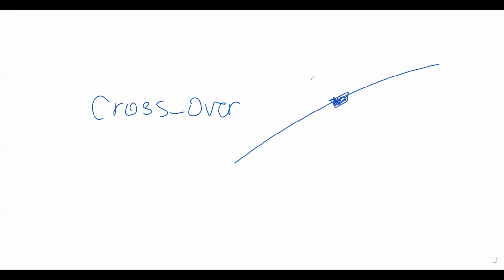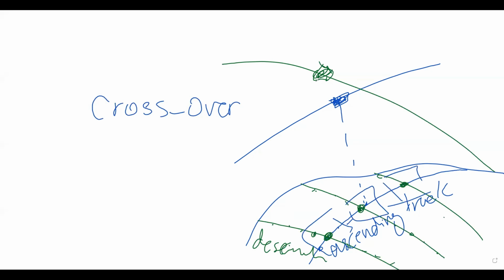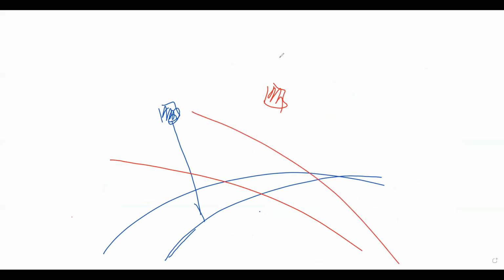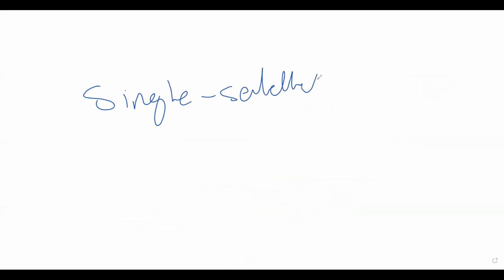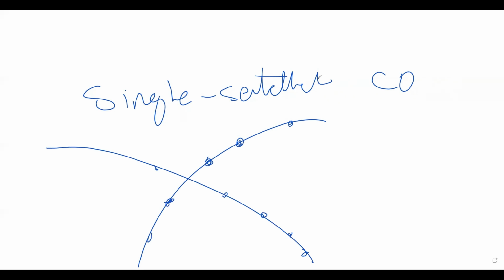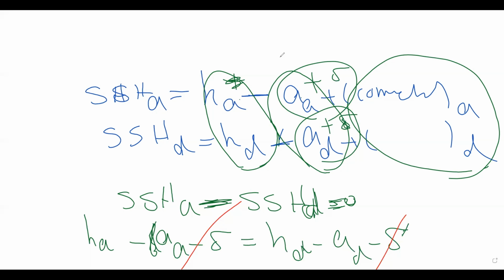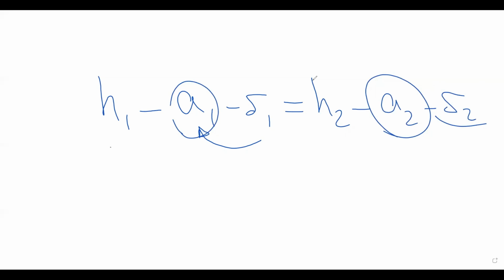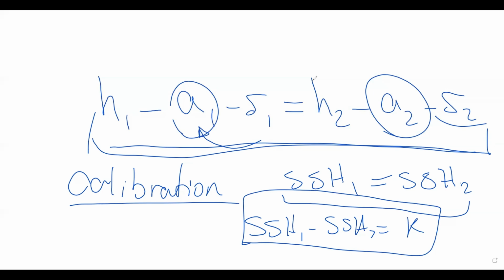6-7 Satellite altimetry cross over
Cross over points are important in applications of satellite altimetry data. In this lecture, these points are defined and the way of their computations and analysis are explained.